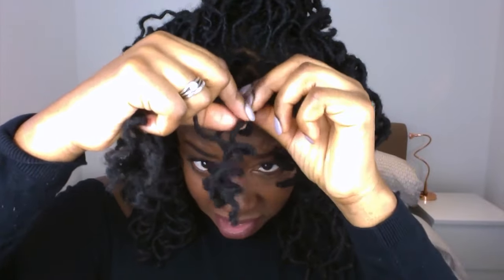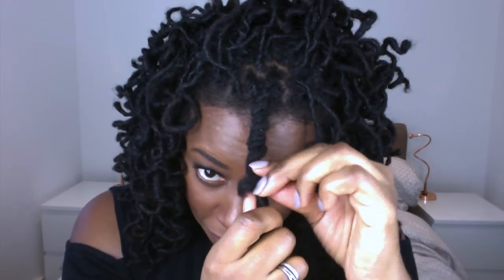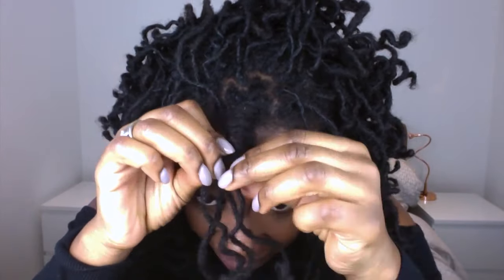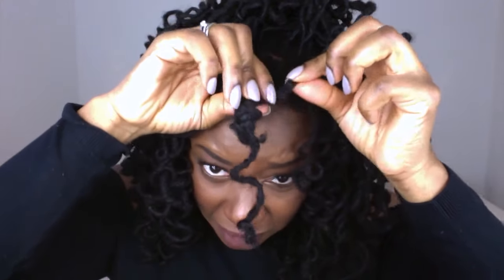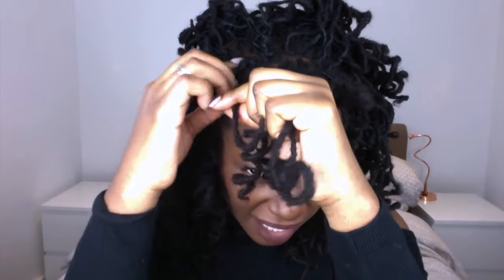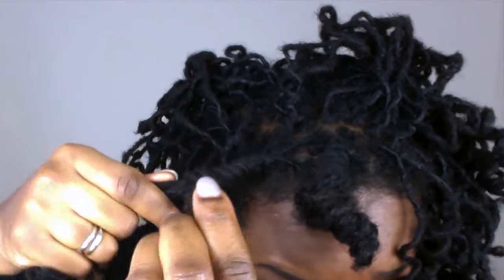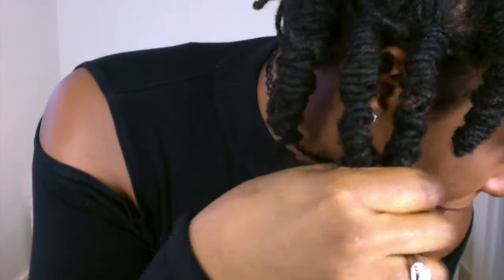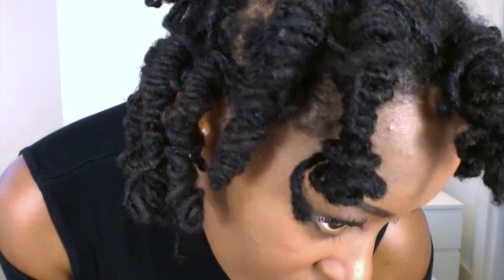HOW TO CURL YOUR LOCS WITH NO ACCESSORIES ! - GRWM - Hair tutorial - Natural hair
TIPS!!

1.
Wash your hair first or once you have set it you can dip it in hot water!
BE VERY CAREFUL!

2.
Once your hair is set you can spray it with Spritz to give extra hold!

3.
Leave it in for as long as possible to get tight curls.

L I K E A N D S U B S C R I B E

S N A P C H A T: Presenter_terri

GRWM DREADLOCK TUTORIAL : FESTIVAL LOOK! SUMMER FUN!